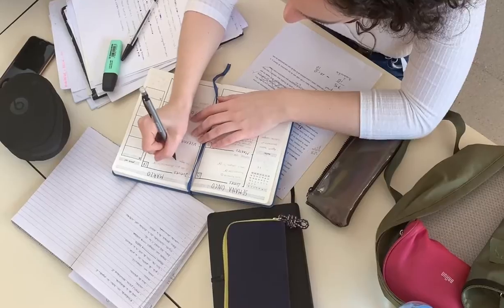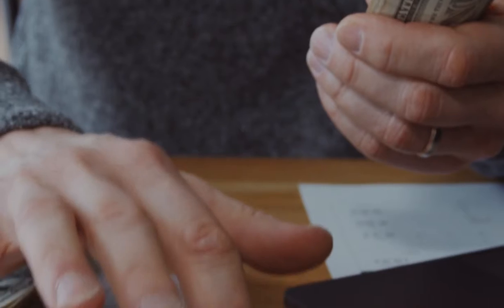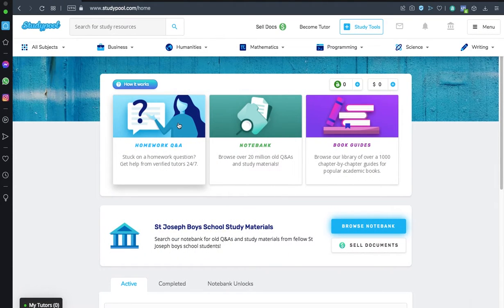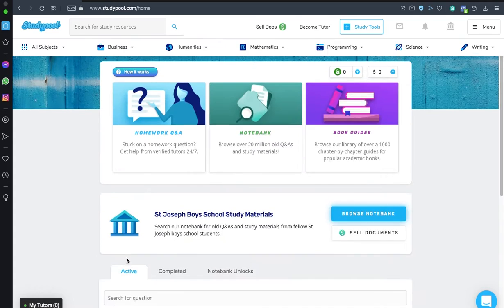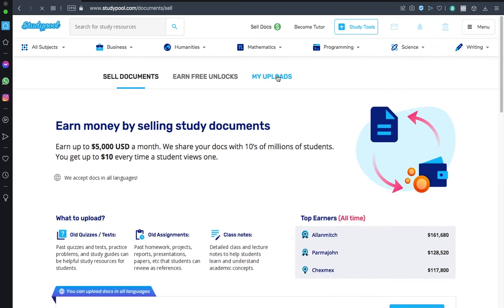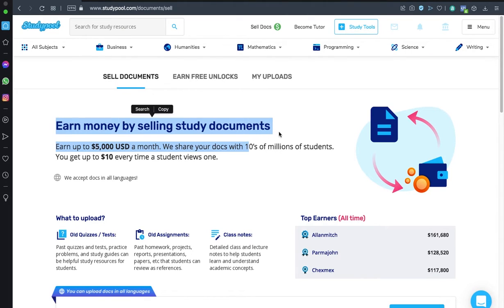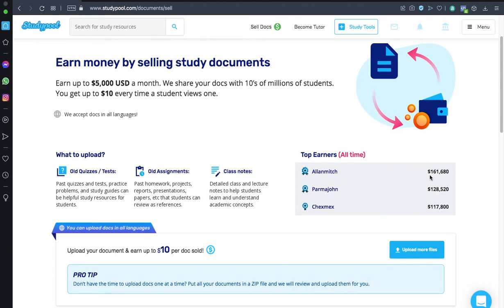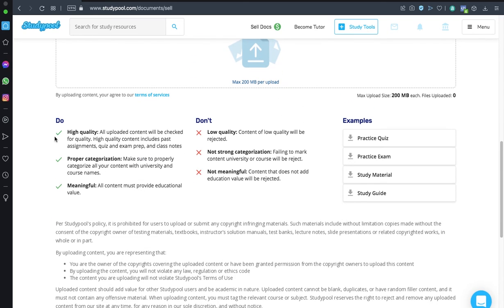Easiest Way to Make Money in College while Studying | How can Teenagers make Money Online for free.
Hey guys, In this video, We're going to discuss the top Best way to Make Money in college.

 Any earnings or income representations are aspirational statements only of your earning potential. There is no guarantee that you’ll receive the same results or any results at all for that matter. Your results will depend entirely on your work ethic, experience, etc… As always there is a risk with any business. I am not a financial advisor and nothing in this video should be considered legal advice. You should do your own due diligence and research.

how to make money as a teen
how to make money as a teenager online
earn money
how to make money fast
how to make money as a teenager 2020
make money as a kid
money
easy ways to make money
dropshipping
freelancing
shopify dropshipping
dropshipping for beginners
dropshipping 2020
ebay dropshipping
dropshipping business
what is dropshipping
aliexpress dropshipping
dropshipping tutorial
how to start dropshipping
ebay dropshiping
dropshipping website design
freelance dropshipping
freelancer dropshipping
freelancing tips
earn money
how to earn online in hindi
dropshipping
dropshipping india
youtube revenue in college
how to earn money
how to make money as a student
how to make money online as a college student